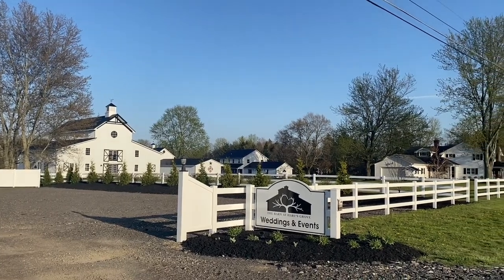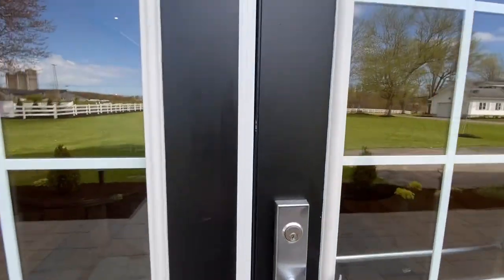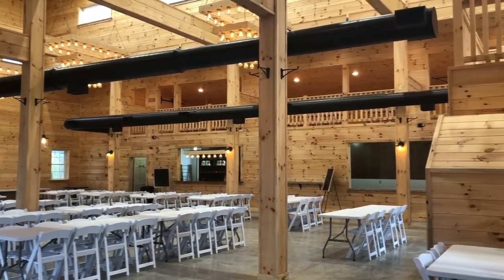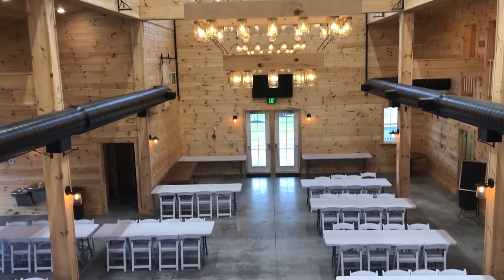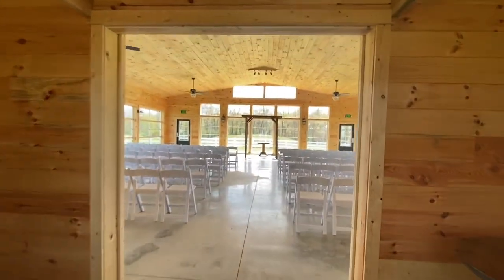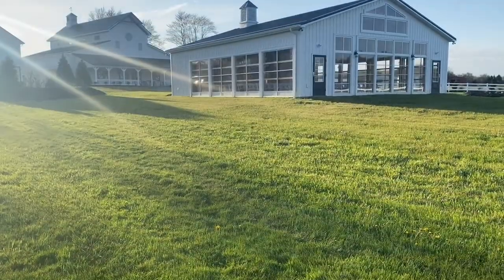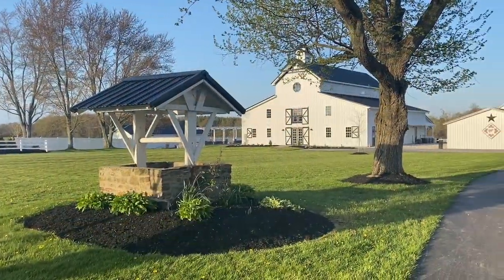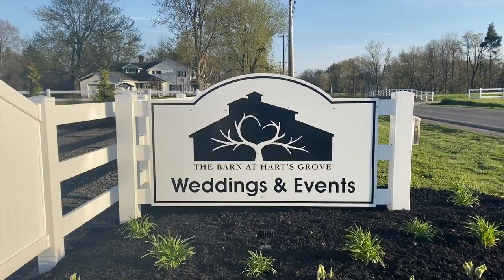The Barn At Hart's Grove Highlights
Welcome Video that highlights The Barn At Hart's Grove features and beautiful estate.